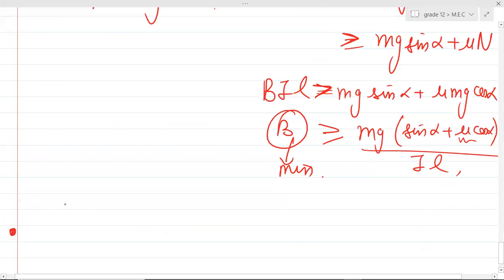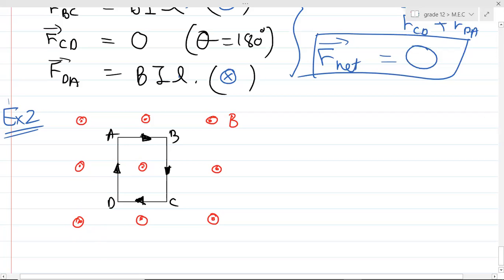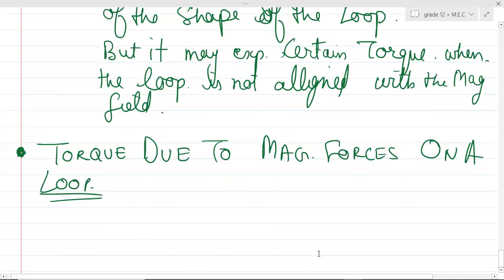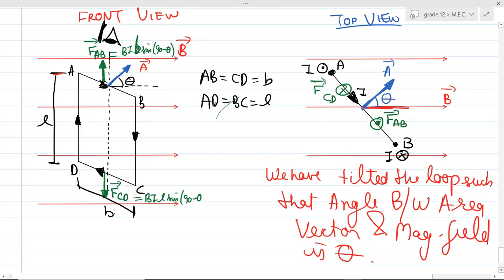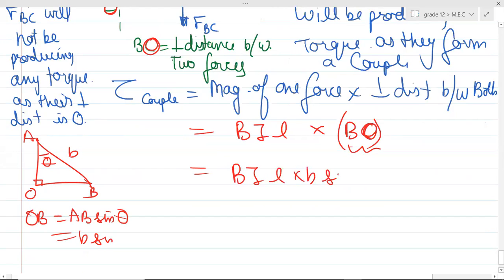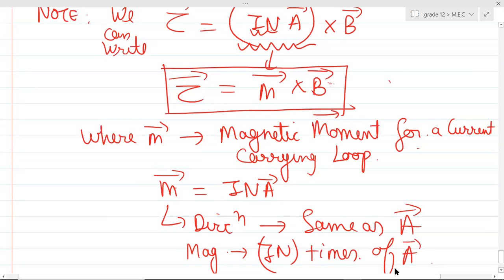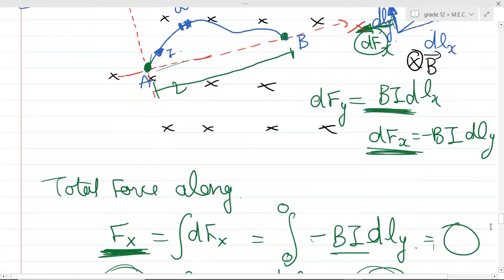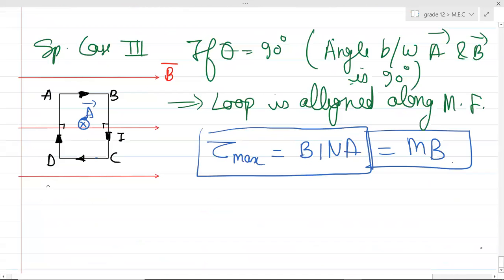GRADE 12- Magnetic Effects Of Ele. Current - Lecture 9 NEET, JEE MAINS/ADVANCED